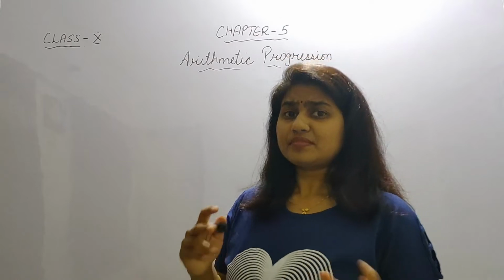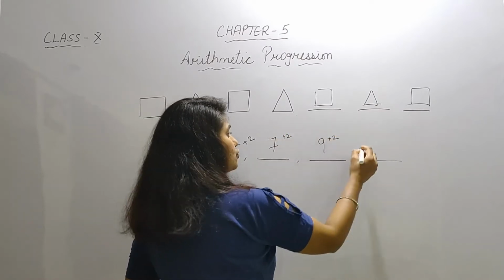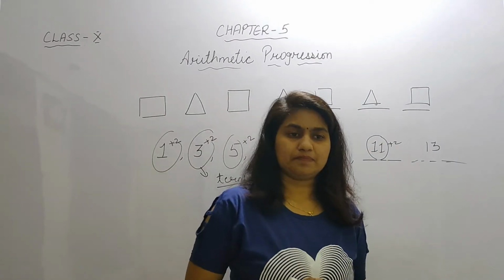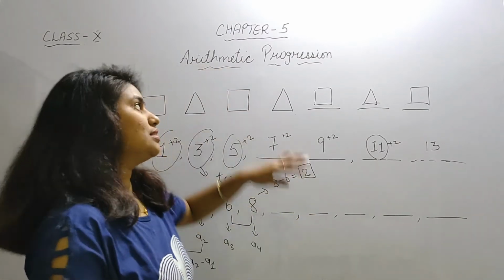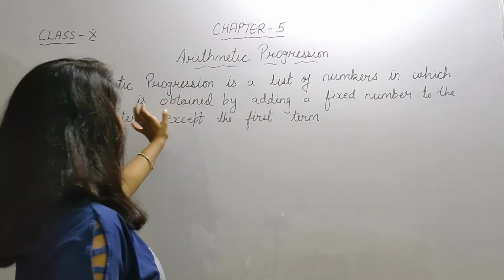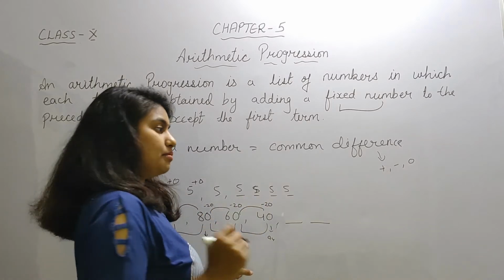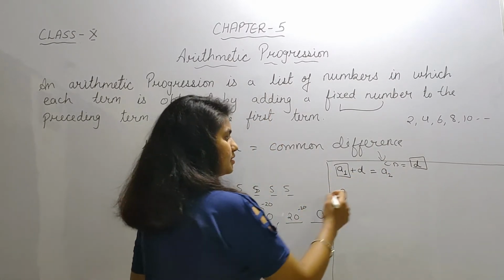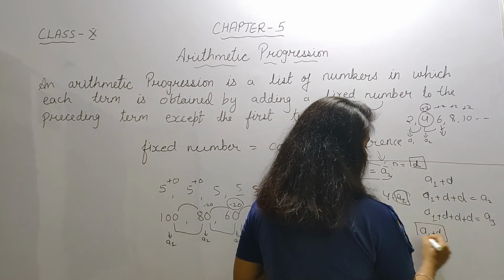Arithmetic Progression Intro. || Chapter-5 || Class X || CBSE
In this video, you will get an introduction of Arithmetic Progression related to Ex-5.1.

You will understand that successive terms are obtained by adding a fixed number to the preceding terms. Such list of numbers is said to form an Arithmetic Progression (AP).

The fixed number is also called the common difference of the AP. It can be positive, negative or zero.